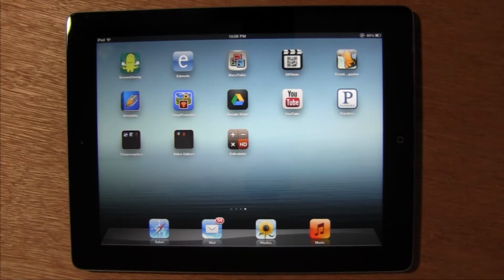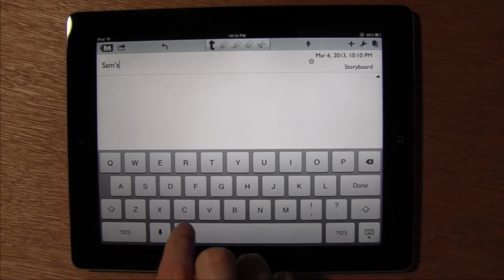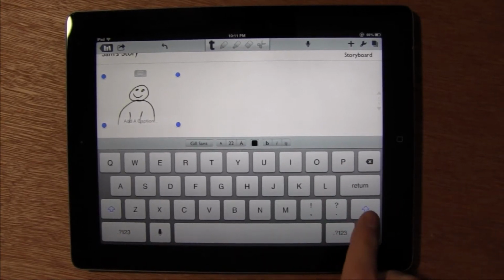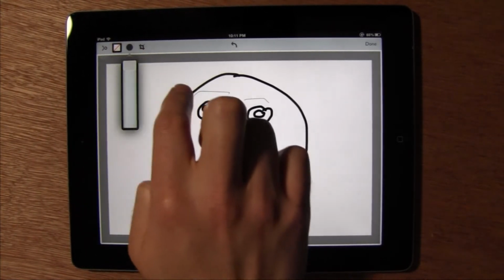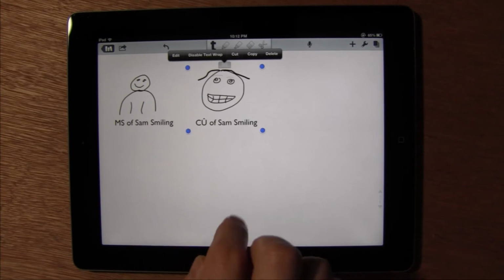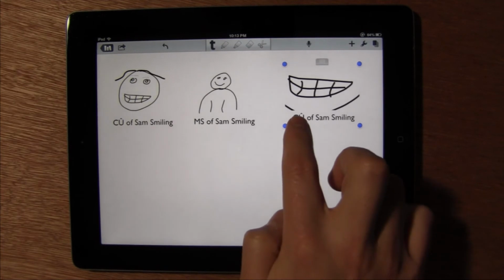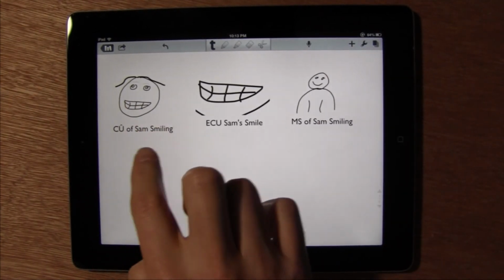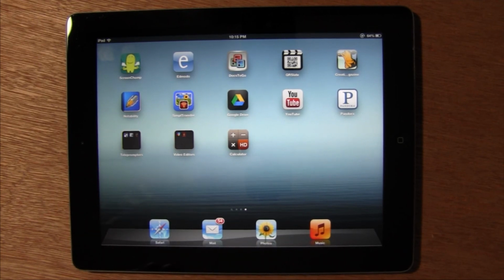Using Notability on the iPad to create Storyboards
Writing storyboards can be difficult for a novice video maker. This video briefly demonstrates how to use the app Notability to plan out a video using a story board that can easily be moved around.